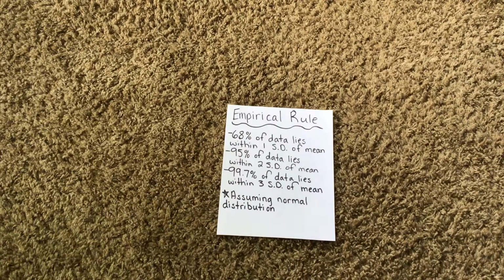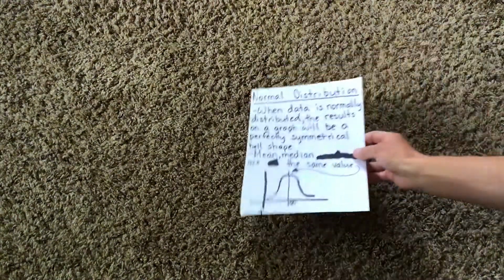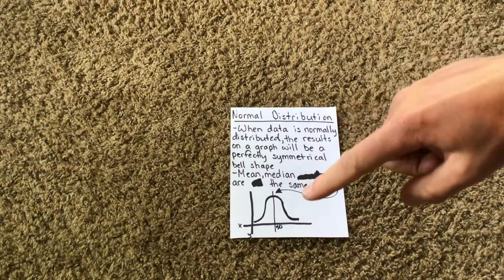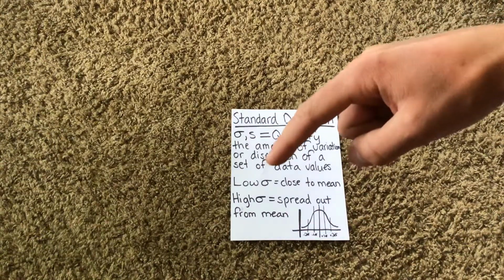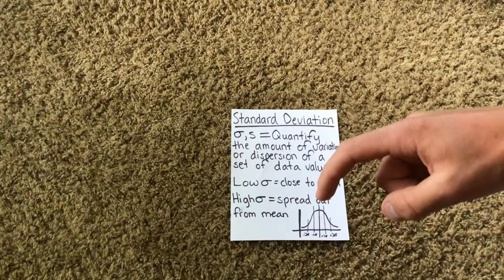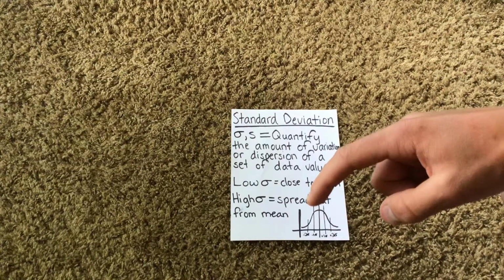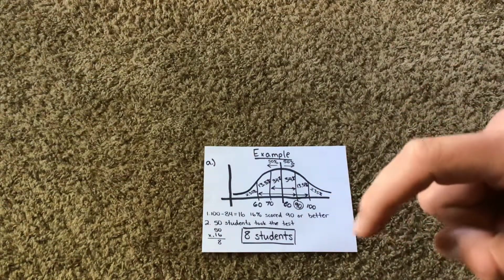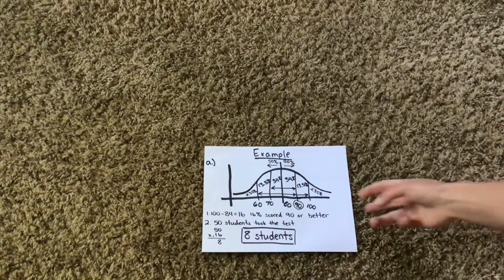Empirical Rule - Statistics Math 202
Teaching demonstration of empirical rule real world example.